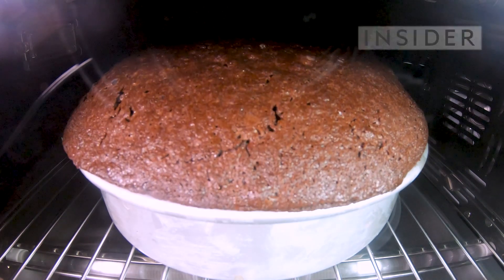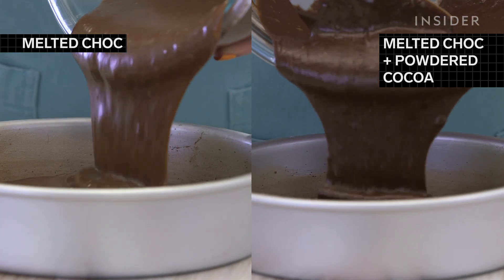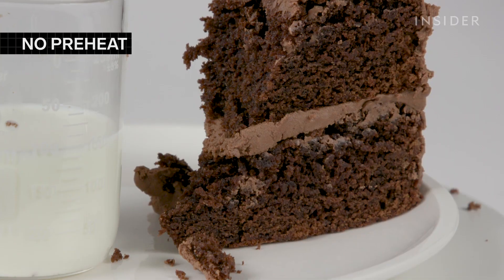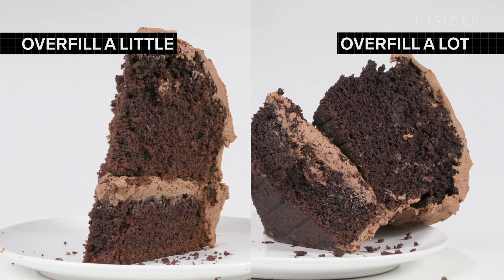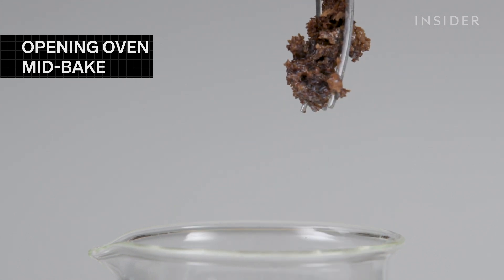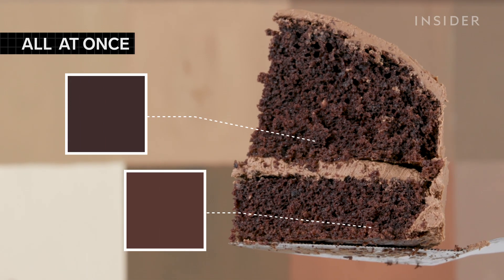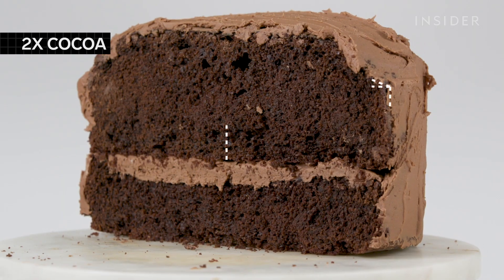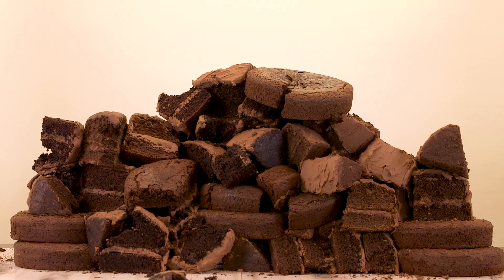Every Common Chocolate Cake Alteration, Substitution And Mistake (17 Recipes) | Ingredient Swap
It’s harder to achieve a perfectly rich, moist chocolate cake than you might think. From too many eggs to not enough flour to switching oil for greek yogurt, Insider’s Lisa Paradise made 18 different chocolate cakes, starting with Dominique Ansel's Go-To Chocolate Cake recipe as a base, to see how every single common baking mistake affects your final bake.

0:00 - Intro
0:14 - Original
1:00 - Melted chocolate vs melted chocolate & powdered cocoa:
1:53 - No preheat
2:23 - Butter vs greek yogurt
2:57 - Cold eggs & milk
3:25 - Overfill a little vs overfill a lot
4:06 - Opening oven mid-bake
4:37 - Less flour vs more flour
5:20 - All at once
5:55 - Baking soda vs baking powder
6:35 - 2x cocoa
7:10 - Fewer eggs vs extra eggs

Every Way To Bake A Chocolate Cake | Kitchen Mistakes